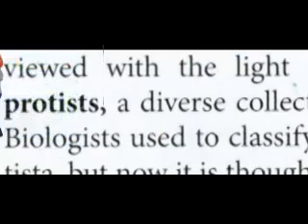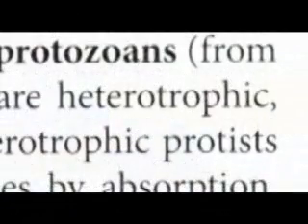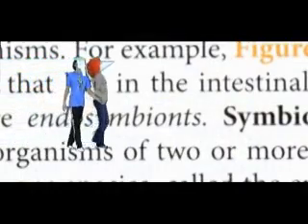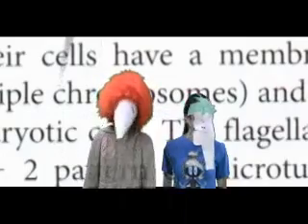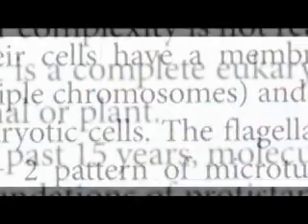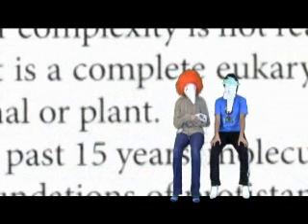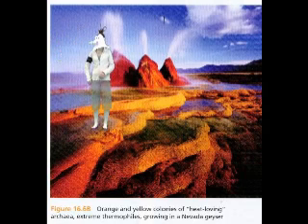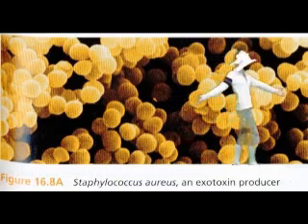Bio Video for Review